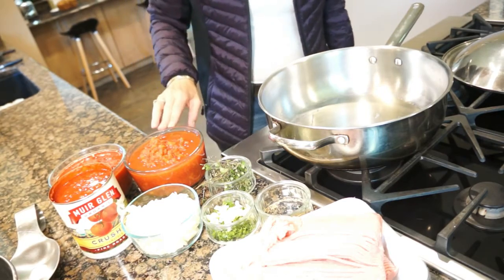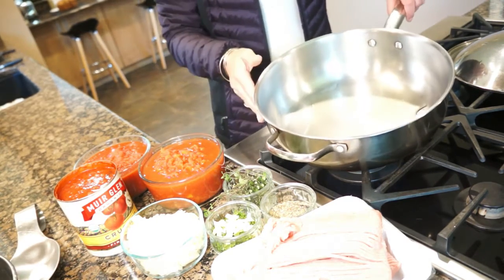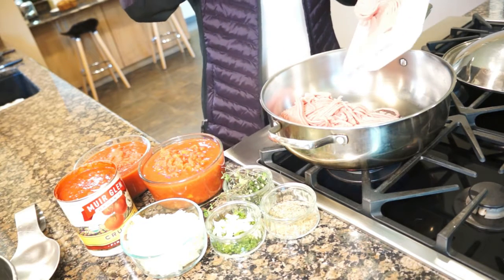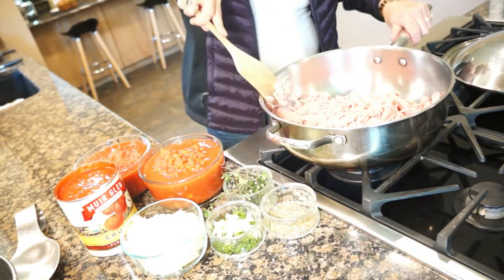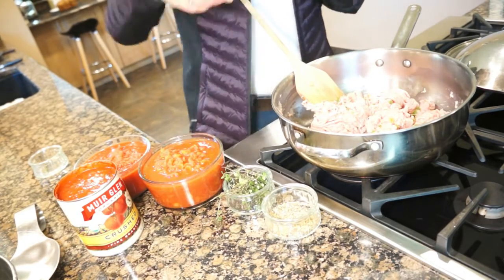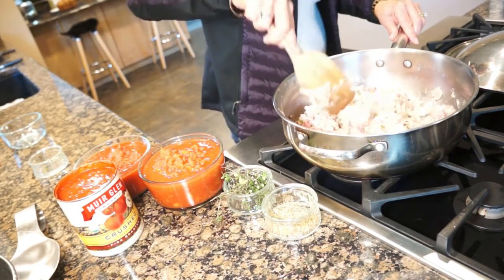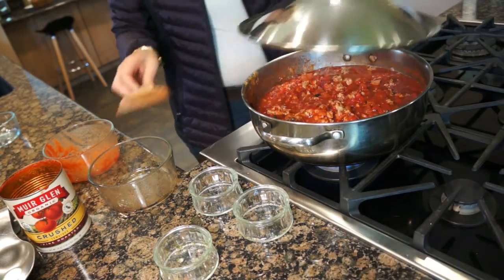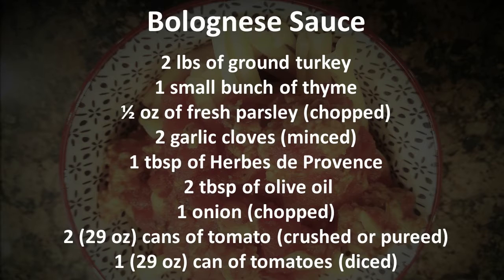Bolognese Sauce- Nat's EZ Cuisine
This Bolognese sauce is one of my boys favorite homemade dish! It is a delicious tomato based sauce that I usually serve over pasta.  Very easy to put together on a busy work night.

Bolognese Sauce
2 lbs of ground turkey
1 small bunch of thyme
½ oz of fresh parsley (chopped)
2 garlic cloves (minced)
1 tbsp of Herbes de Provence
2 tbsp of olive oil
1 onion (chopped)
2 (29 oz) cans of tomato (crushed or pureed)
1 (29 oz) can of tomatoes (diced)
½ tsp of salt (adjust to taste)
½ tsp of ground pepper (adjust to taste)